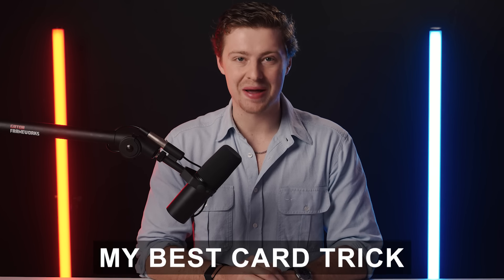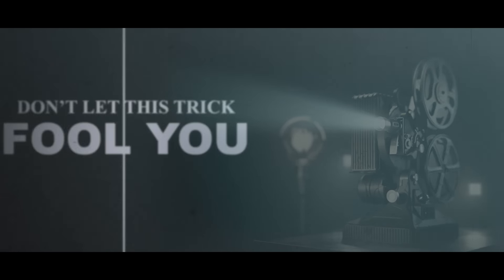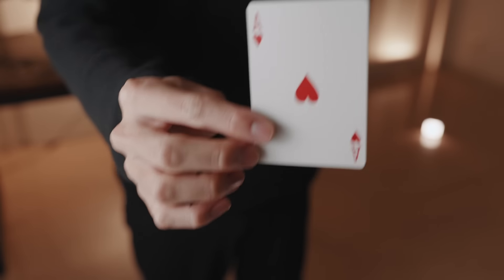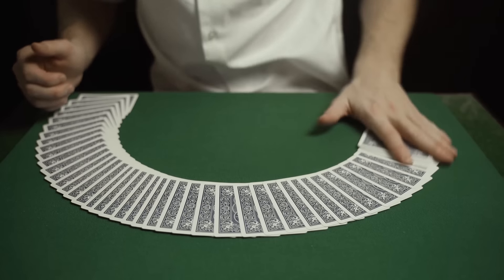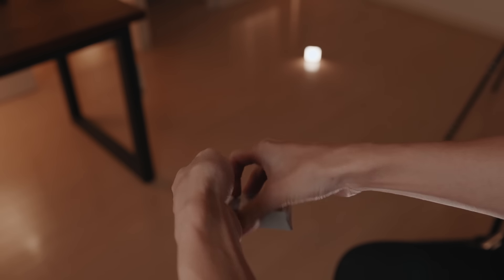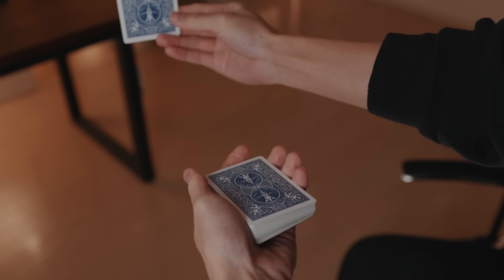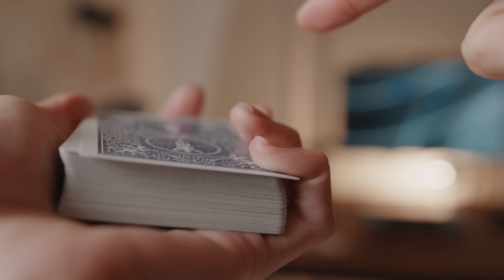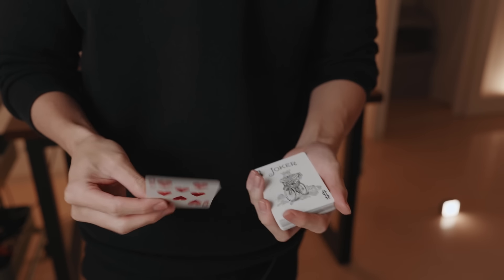The BEST Card Trick Ever Created | Revealed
Hey guys, welcome back to the channel! This week, I'm teaching you one of the best card tricks ever created. It uses a move known as the cardini change. This is a beautiful little effect that uses a borrowed, shuffled deck of cards. I've included both a beginner and advanced version of this effect. Thank you to Wade for performing this His channel is linked below.

⏱ Timestamps
00:00 Intro
0:32 The History
01:26 The Performance
03:05 The Tutorial

📚 My Book To Learn Magic
Mind Blowing Magic Tricks For Everyone